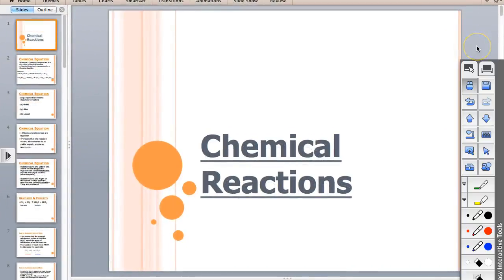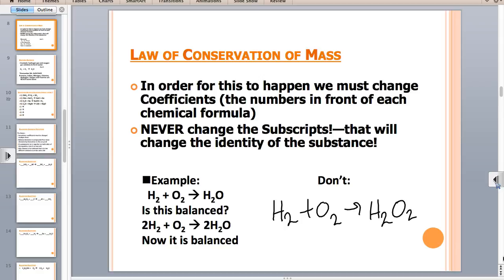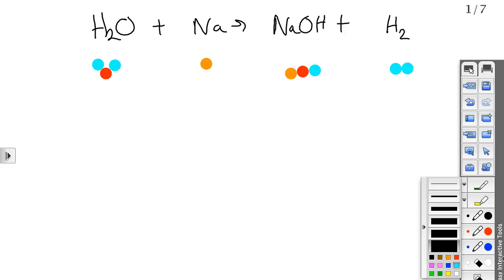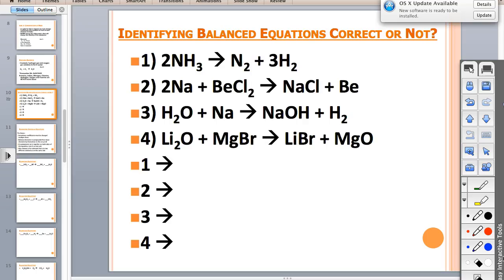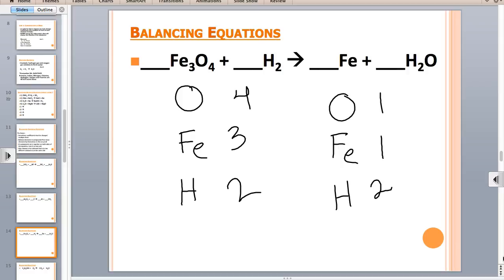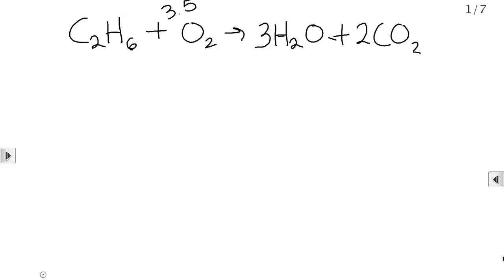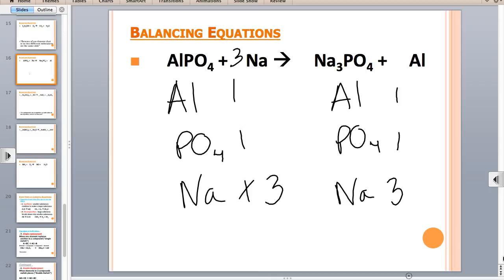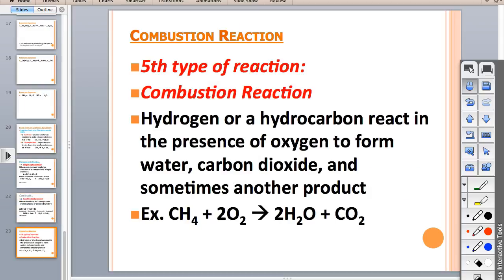Reaction Types and Balancing Equations